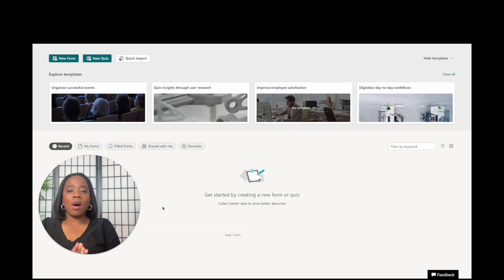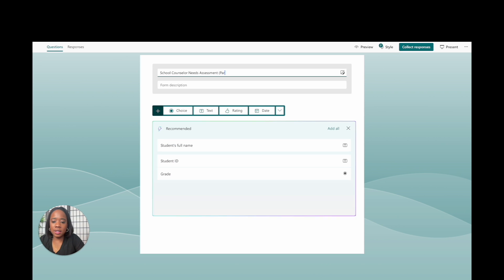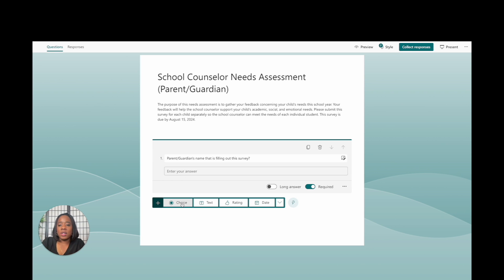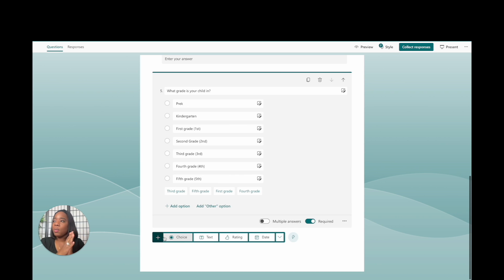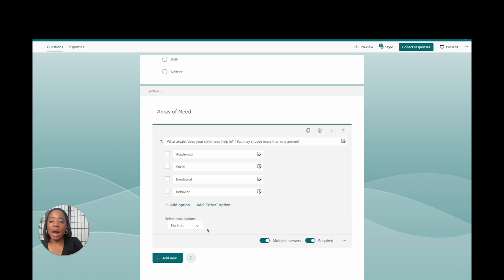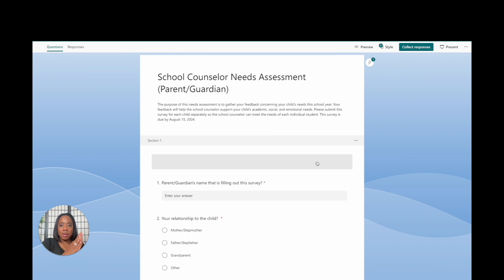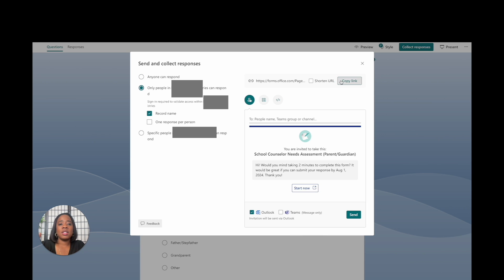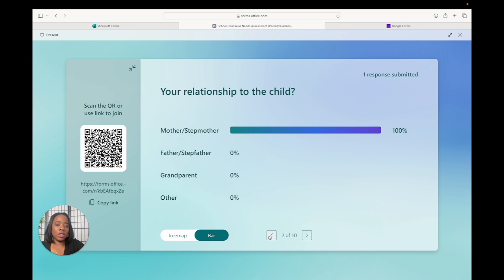How to Use Microsoft Forms to Create a Needs Assessment and QR Code for It!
Hey you all! The time is finally here that I show you how to create a needs assessment using Microsoft forms and you can generate a free QR code. It is very simple and I hope you enjoy it!